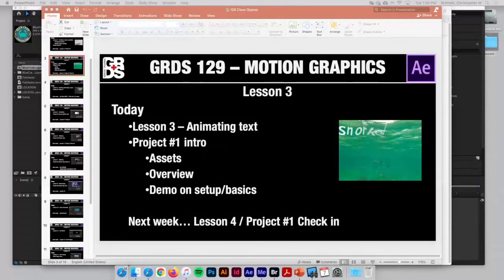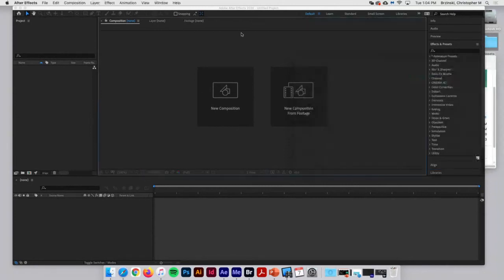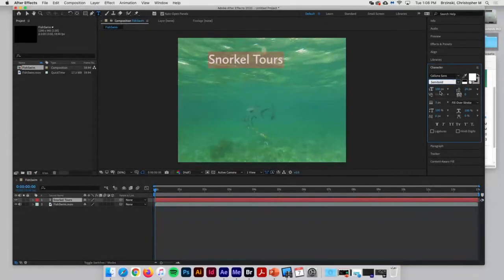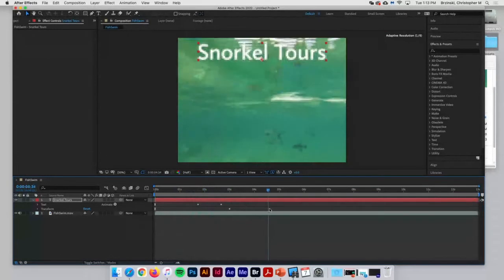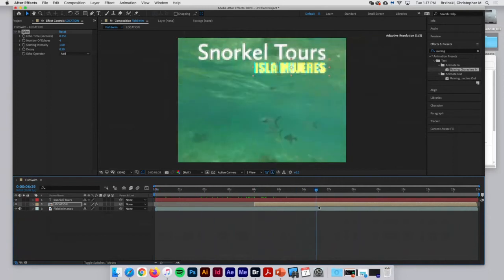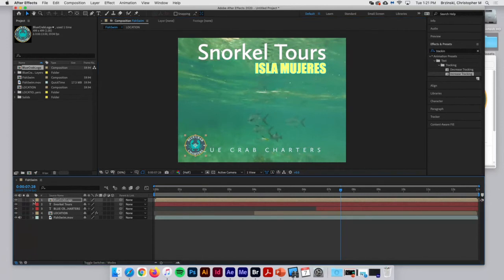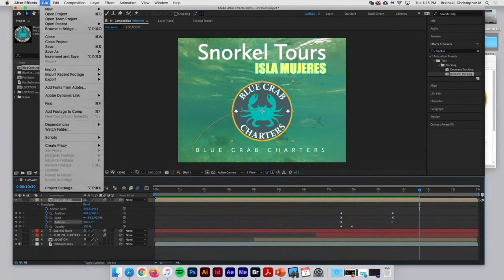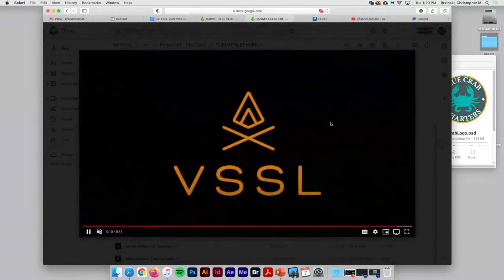Lesson 3 | Animating Text | Project #1 | Adobe After Effects Classroom in a Book 2026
In this After Effects Classroom in a Book 2026 lesson, you’ll learn how to do the following:

Create and animate text layers.
Stylize text using the Character and Paragraph panels.
Apply and customize text animation presets.
Preview animation presets in Adobe Bridge.
Install fonts using Adobe Fonts.
Animate text using keyframes.
Edit and animate imported Adobe Photoshop text.
Use a text animator group to animate selected characters on a layer.